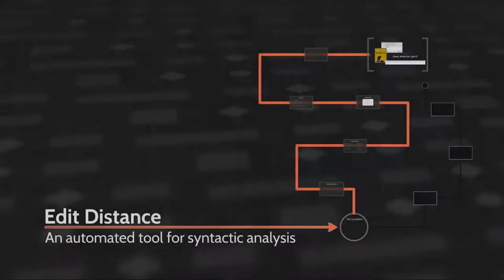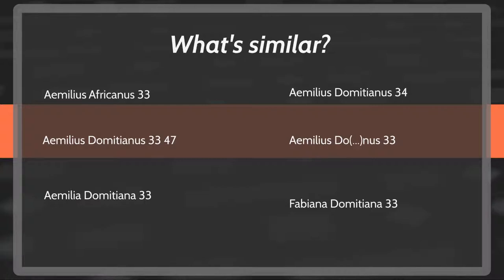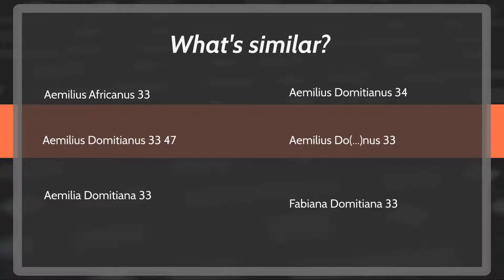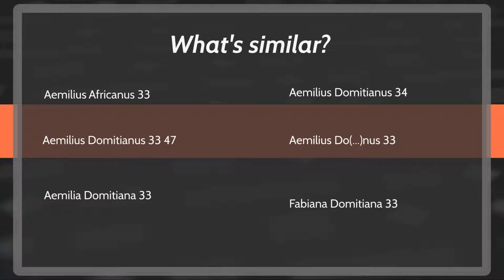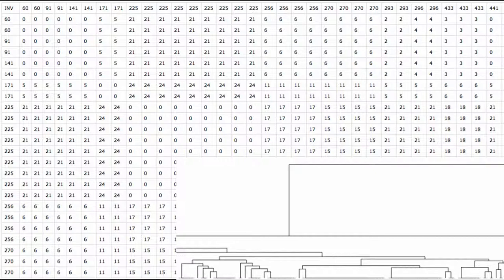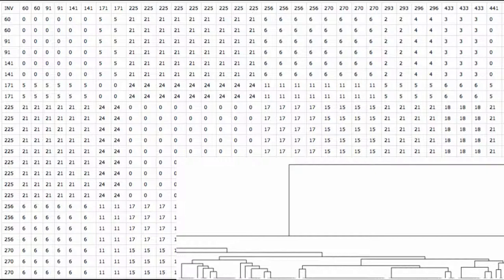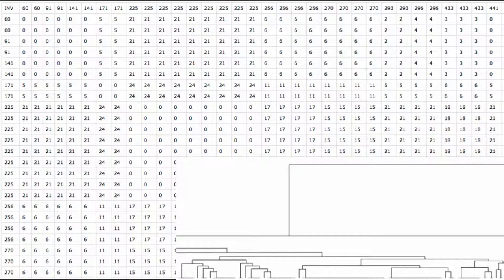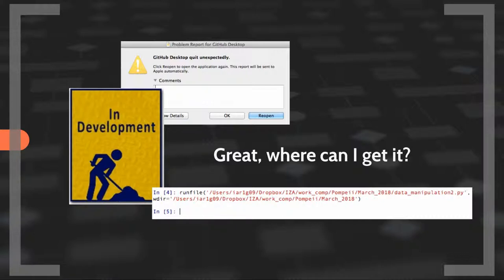EDIT DISTANCE - Software tool for analysing epigraphic data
Imagine having 2000 inscriptions on roman amphora at your site. Each of them is unique but they do seem to follow some patterns. But how do you make any sense of them? Can these patterns be quantified? Do they group into possible ‘cargos’ or specific products? How are they related to the location of each amphora sherd? Here we present a Python-based software tool that compares epigraphic inscriptions to each other using the edit distance measure, calculates clusters based of this similarity and visualises them as cluster maps and dendrograms. It can also look for correlations between the defined clusters and independent variables at different thresholds. In short, this is a tool that aids the analysis of written sources by quantifying their similarity and providing visual and statistical methods to aid the interpretation.

(Iza Romanowska, Daniel Martín-Arroyo Sánchez)